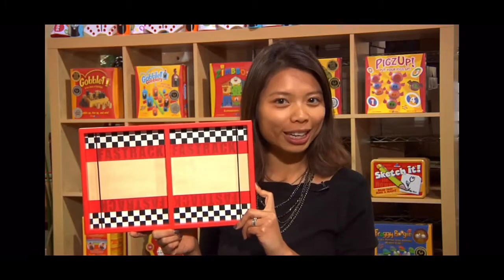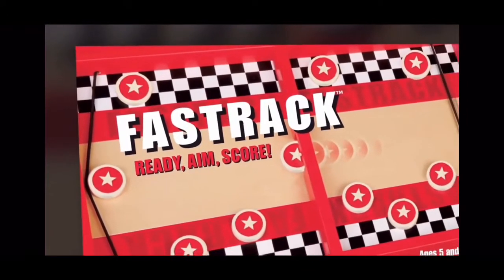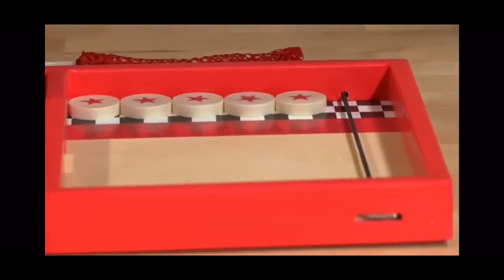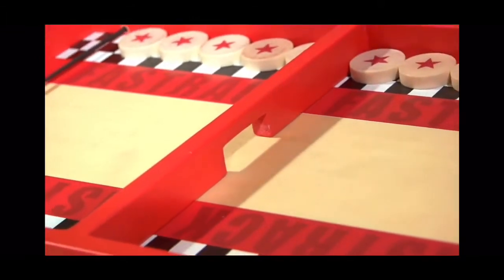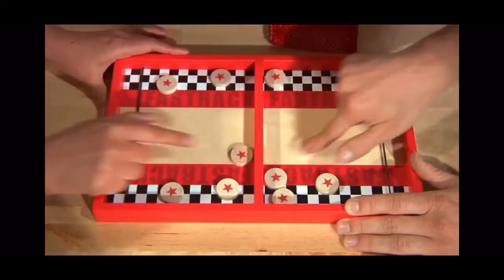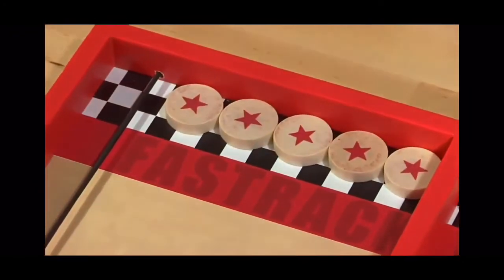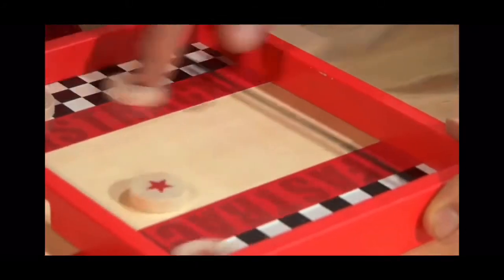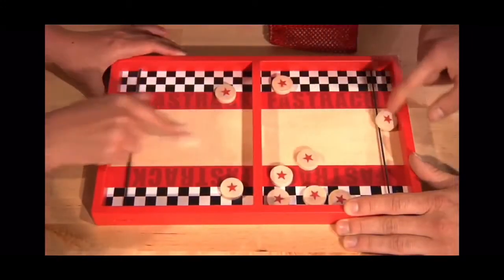Kids Fastrack Zooming Discs! Available at Wicked Uncle USA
A disc-shooting rapid fire game filled with non-stop thrills & fun - ready, aim, score! Using only one hand and the elastic band, the goal is to fire all 10 discs through the other side of the track, the catch is... the opening is only a quarter-inch wider than your ammo! Aim carefully but be fast or you’ll be bombarded by your opponent’s zooming discs. Be the first to sling your pucks into your opponents side using physics and dexterity to propel all the discs through the narrow chute! Test your accuracy and speed in this wooden dexterity game.